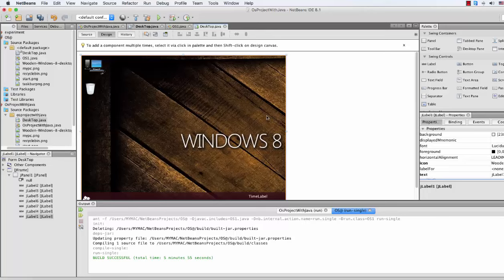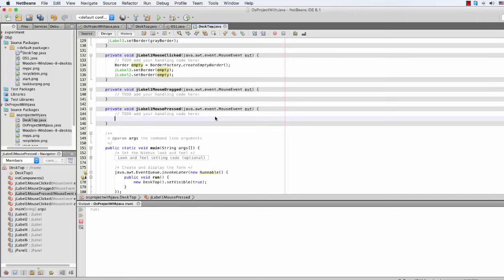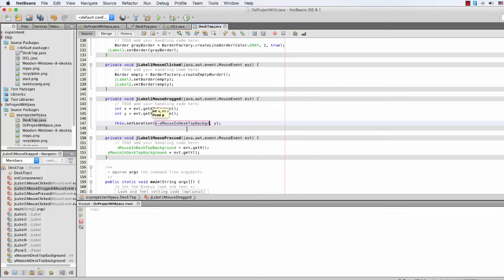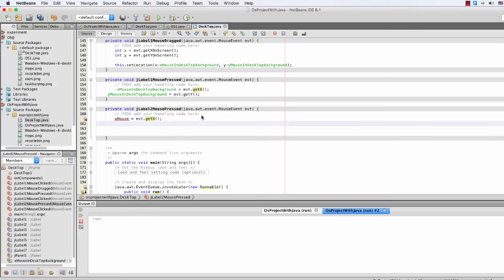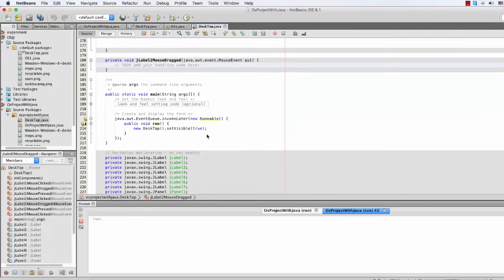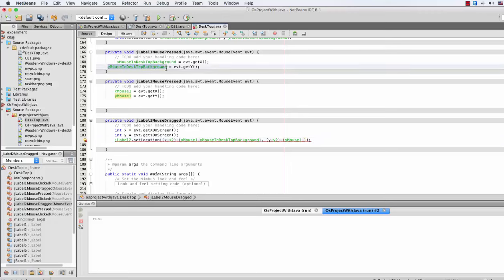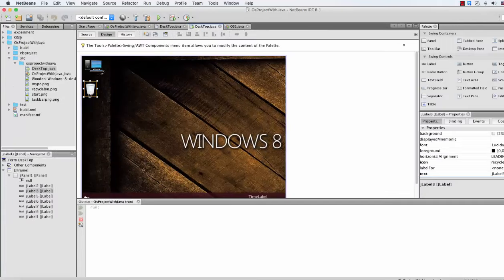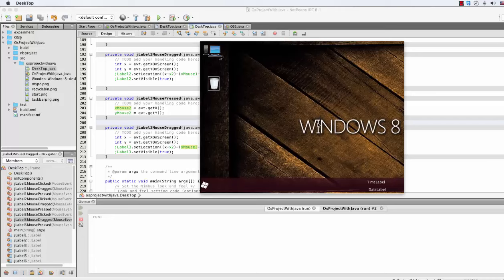Draging Label Icons Using Java Swing (Os Project Part 3)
This is a tutorial for of Java Swing Drag and Drop to create a project to learn
adding JFrame,
 JPanel, JButton, JLabel,
MouseEvent, Mouse Draging etc...

Hope It will be helpful for you ... :D ;